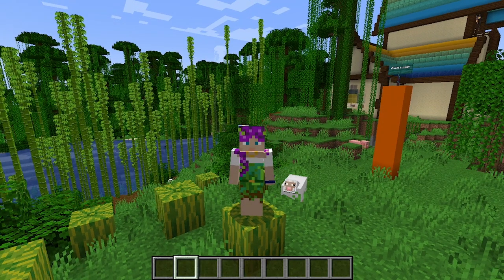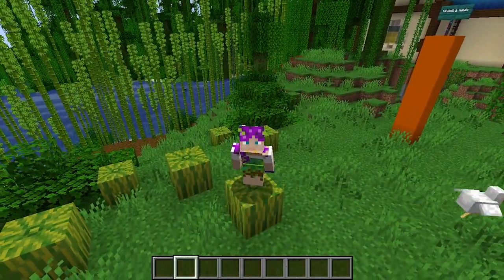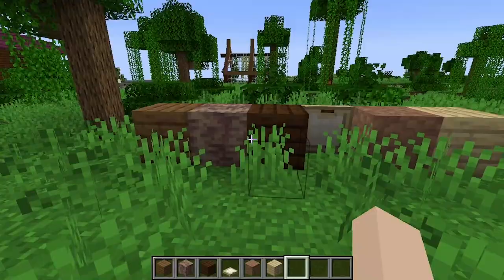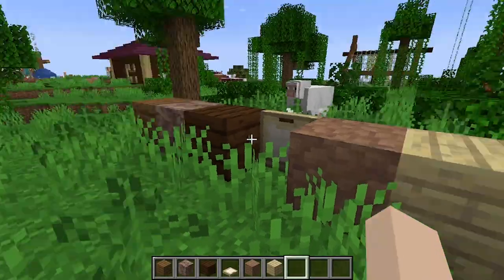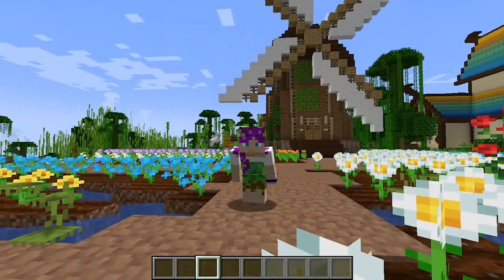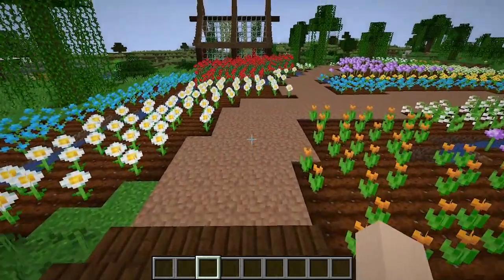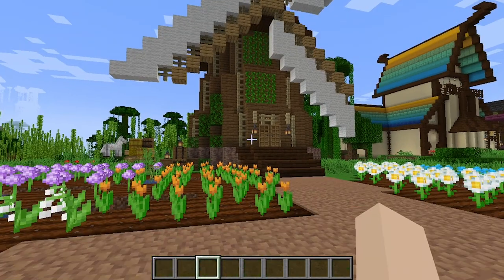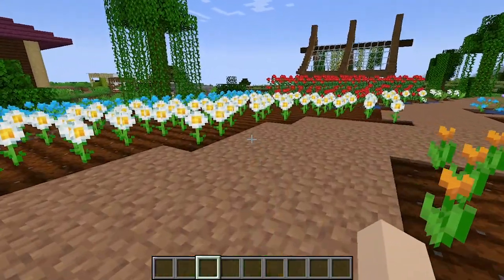Day 18: Windmill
Today's build challenge was a windmill with flower fields. This one was suggested by one of you, thank you! This was lots of fun and, for a brown build, very bright and colorful!